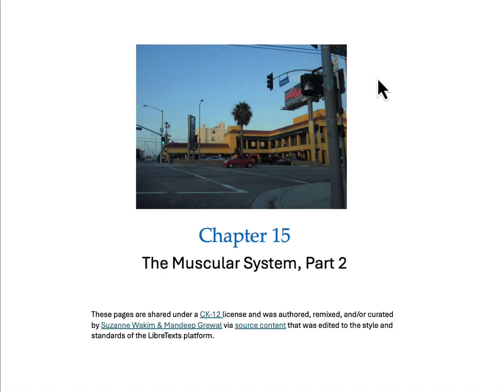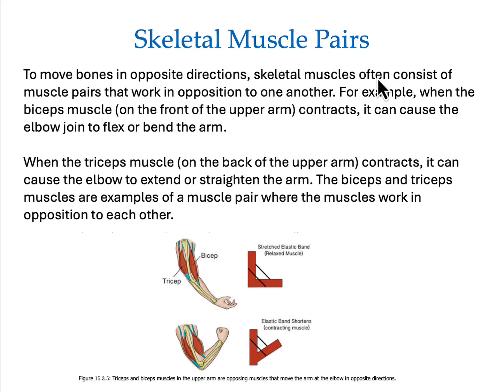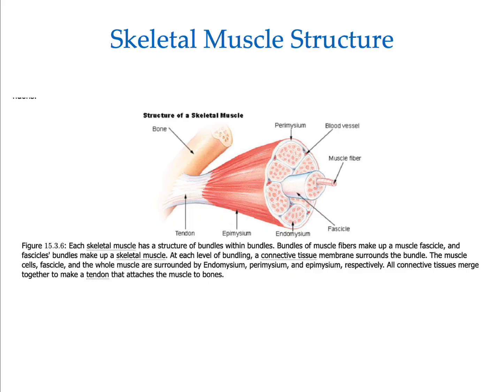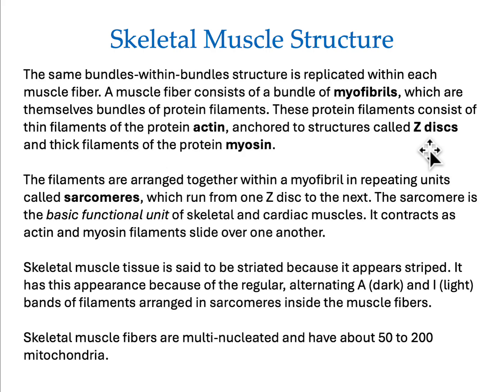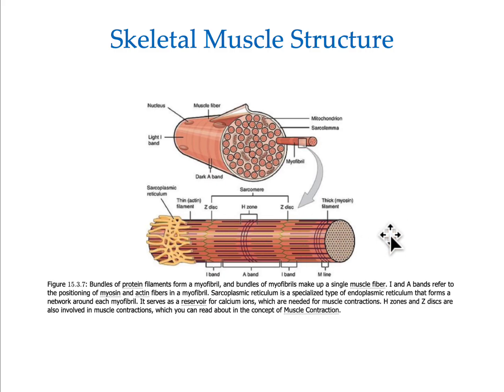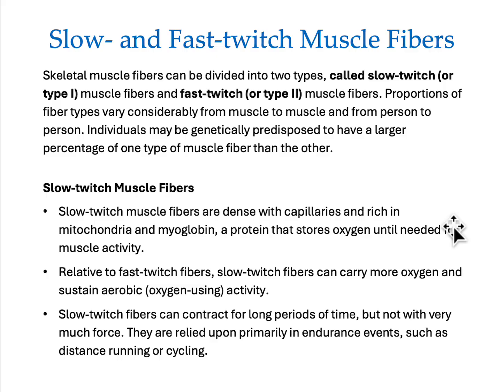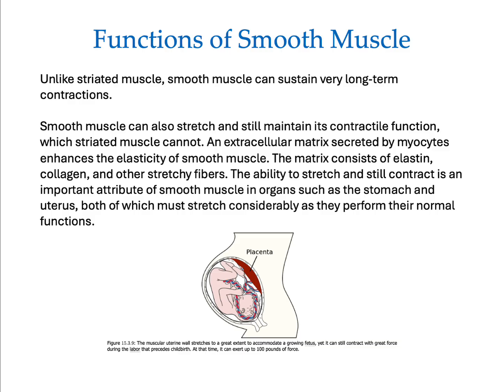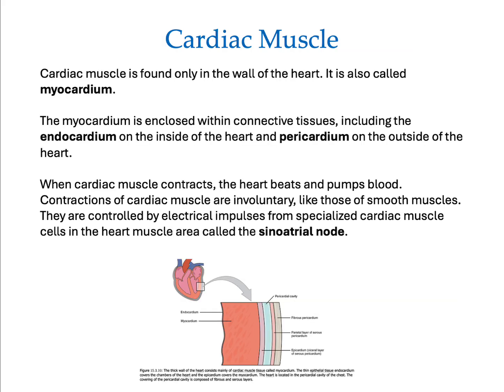Chapter 15 Skele Part 2 Fa 25